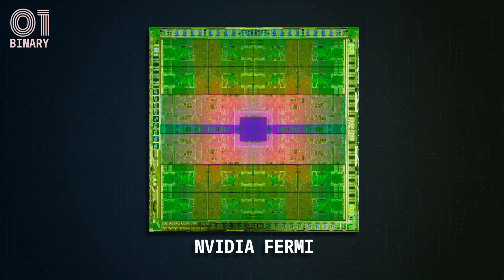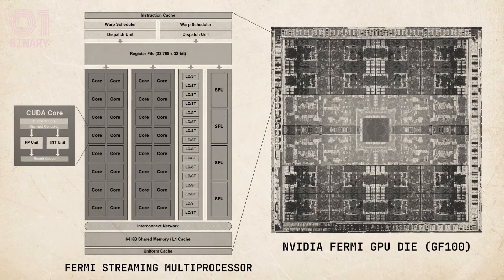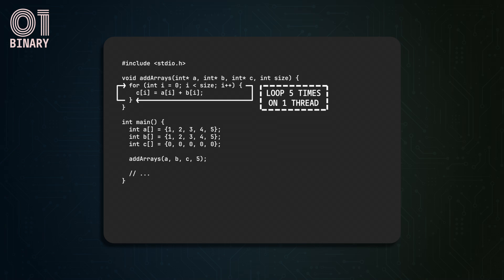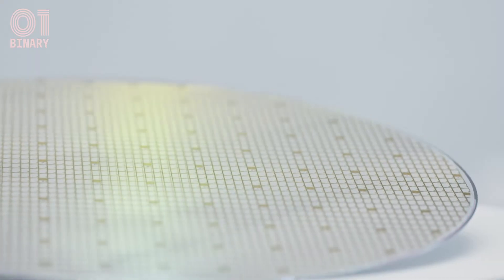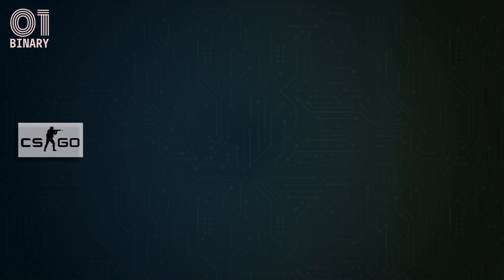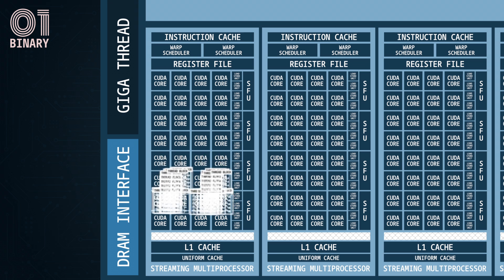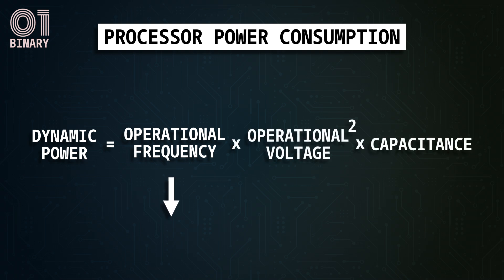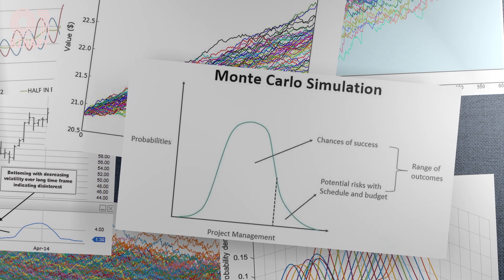Engineering Behind Nvidia's CUDA Technology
Nvidia's CUDA Technology has revolutionised modern computation by providing powerful tools for parallel computing that have enabled breakthroughs in various fields of industry including science, engineering, and finance. CUDA Cores form the heart of modern Graphical Processing Units, allowing computers to process millions of arithmetic threads simultaneously, a scale of computation that is far from the reach of any modern processor.

This video discussed the engineering behind CUDA technology with the help of the Nvidia's Fermi GPU, one of the first GPUs to support the revolutionary CUDA architecture. We will understand in detail:

- how real-world graphical programs break complex workloads into simple thread blocks using CUDA API
- how complex workloads are processed on CUDA cores
- how Nvidia's engineers solved complex architectural challenges due to high parallel processing pipelines
- why CPUs cannot compute thousands of arithmetic threads at the scale of GPUs